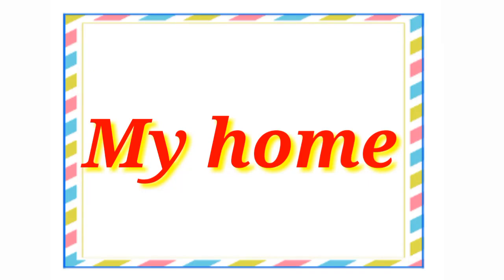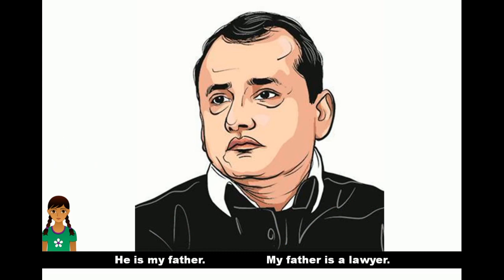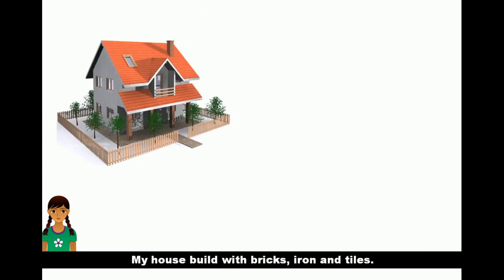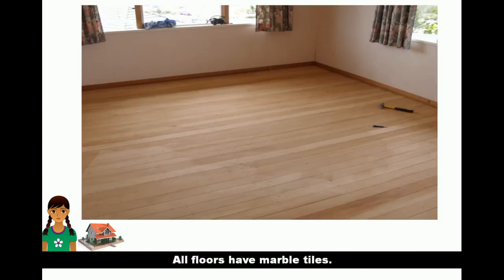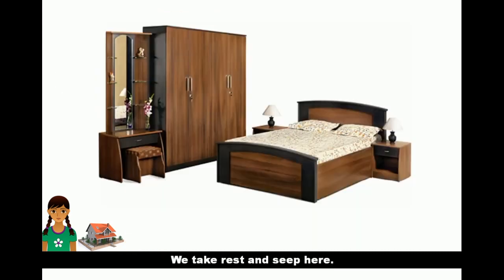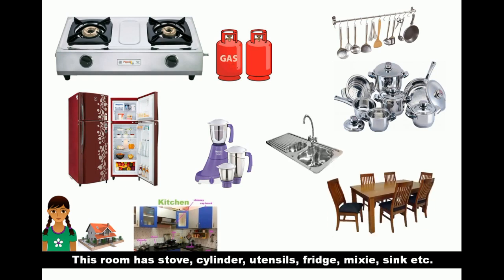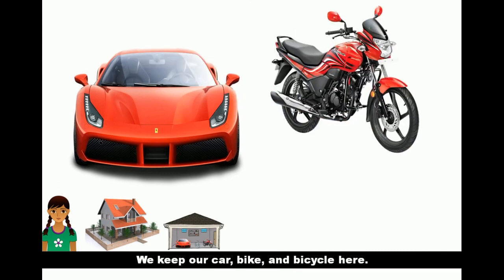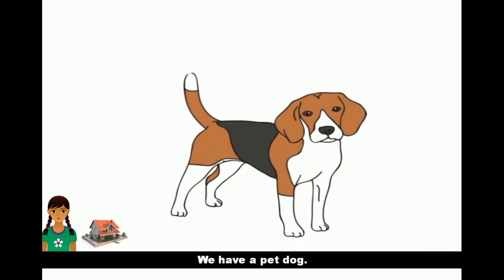My home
Bridge course (AP Govt. introduce link from Telugu medium to English medium) first theme "My home".
In this video related to house vocabulary, rooms, rooms related things vocabulary, family members etc.
In this video  consist of 70 sentences related to home. Children can easily understand and able to express their home using this vocabulary as well as sentences.